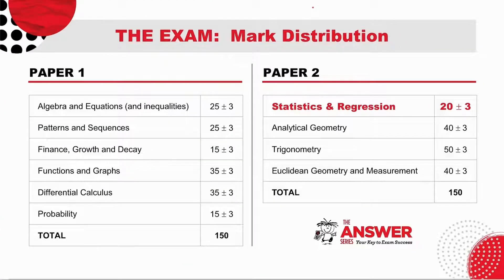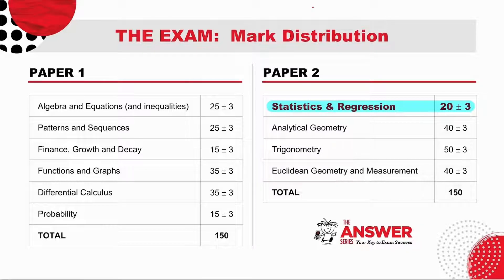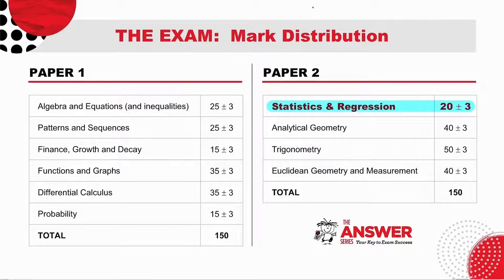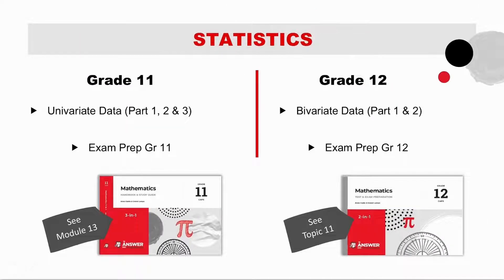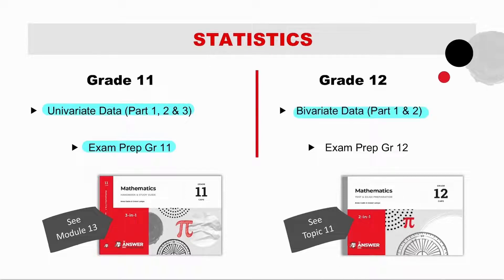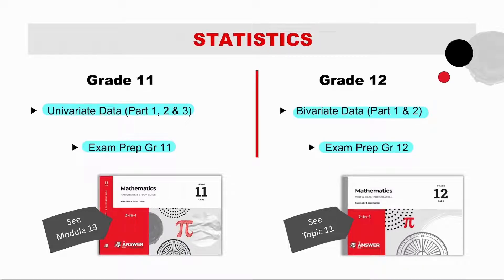GRADE 12 MATHS STATISTICS – An Overview #1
This video places the module Statistics in context with regard to the year plan and the exam weighting. It also lists the series of videos covering each topic.